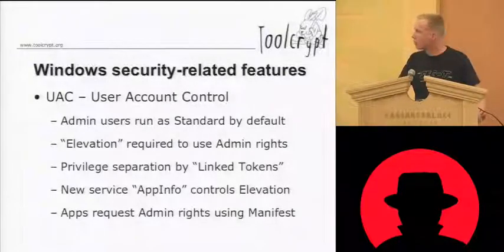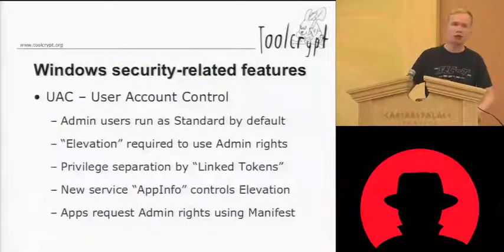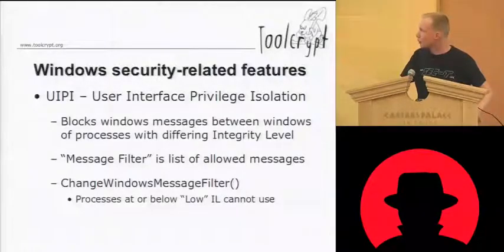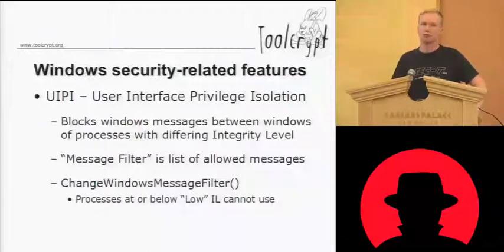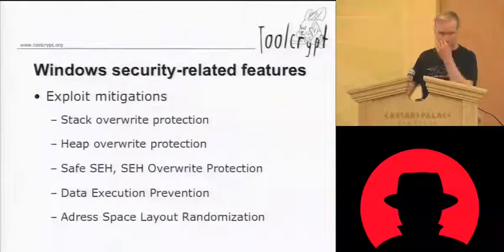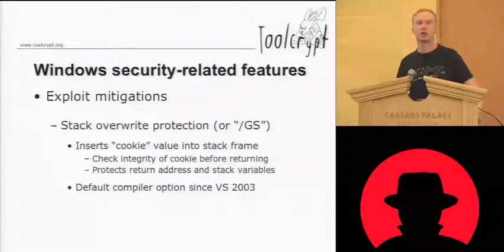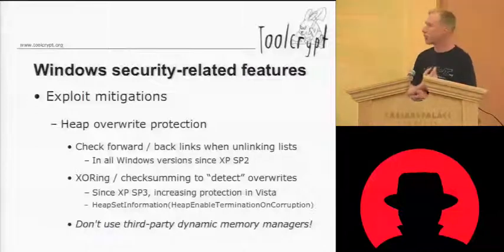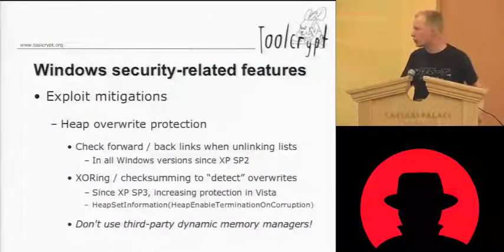Blackhat 2010 - Standing on the shoulders of the blue monster - olle b - Part-02.avi